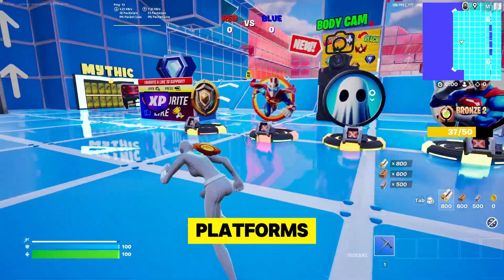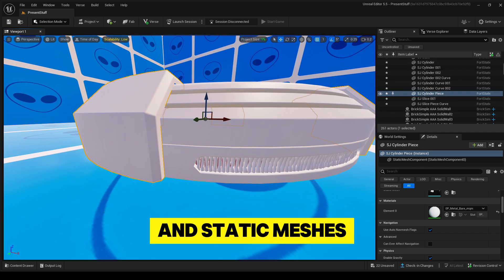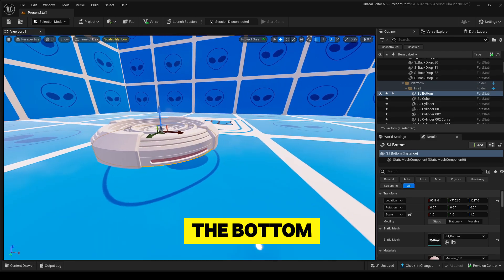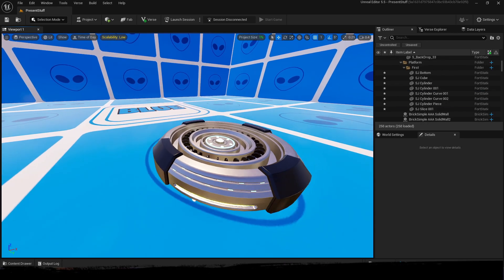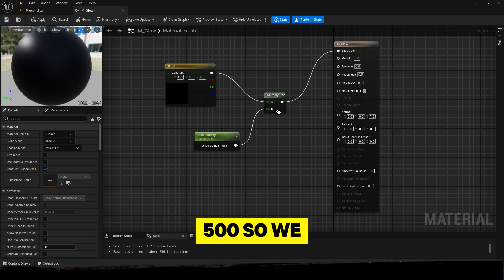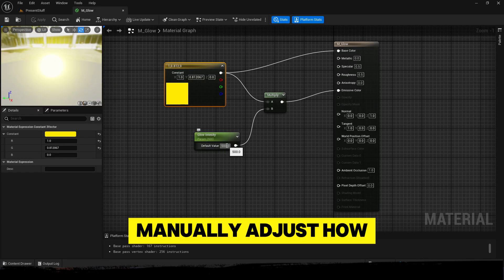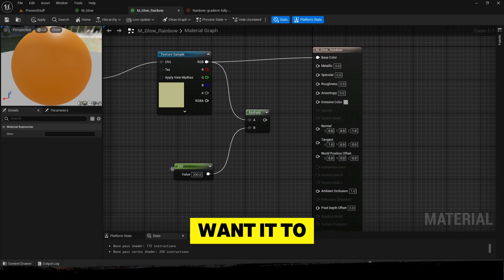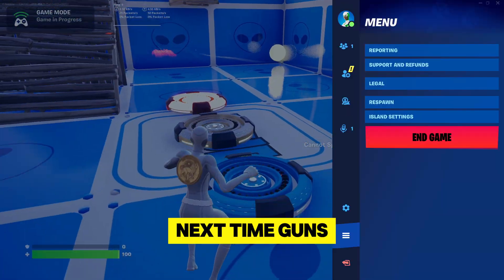How To Create GLOW Effect In Fortnite/UEFN. Free Platform FBX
Today I am giving away a popular Platform FBX. And I am also showing you how to set it up correctly.  :)